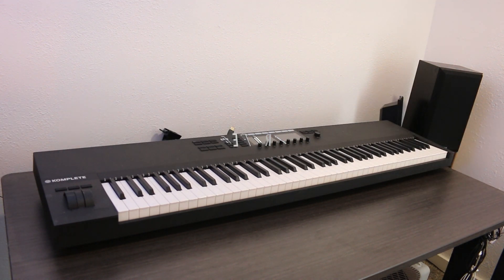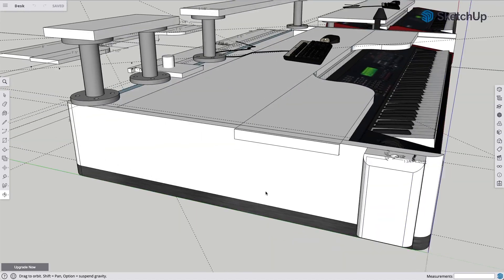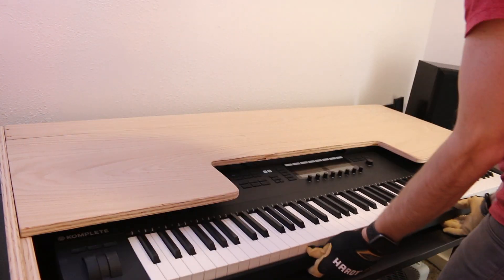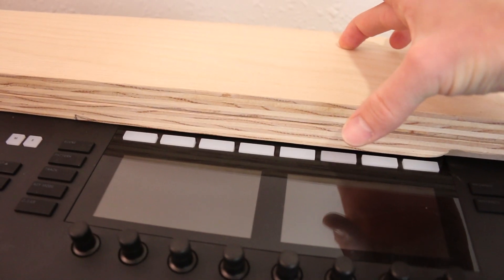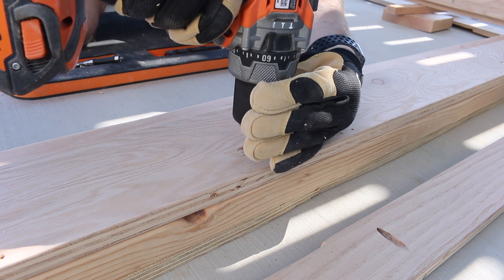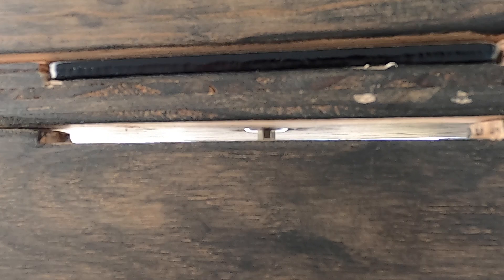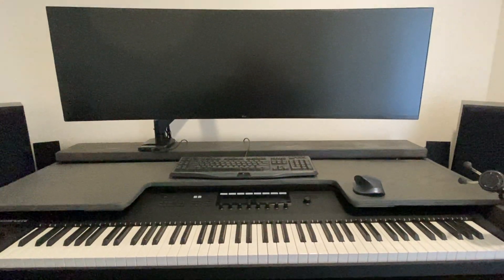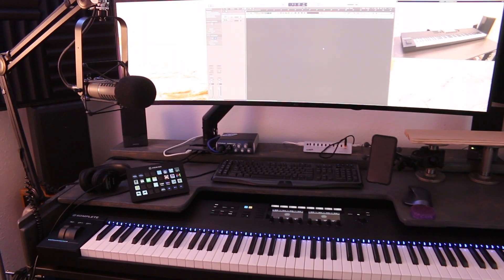Digital Piano/Midi Keyboard Desk Redesign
How I designed and built my DIY studio desk setup with a customized shelf to position my midi keyboard, qwerty keyboard, and mouse. The design is more ergonomic for music or editing, and customizable as a dust cover for my keyboard.

Tools
16 gal. 5.0-Peak HP Wet Dry Vac
IRWIN VISE-GRIP Locking Pliers
Kobalt Double Drive Screwdriver
RIDGID 18V Brushless Cordless 1/2 in. Drill/Driver Kit with Battery
RIDGID 18V Brushless Cordless 1/4-inch Impact Driver Kit
RIDGID 18V Drill/Driver and Impact Driver Combo Kit
RIDGID 18V Oscillating Tool
RIDGID 18V Oscillating Tool Pack
RIDGID Jig Saw
RIDGID R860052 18V 1/2" Drill Driver